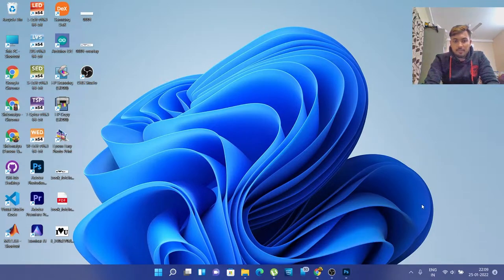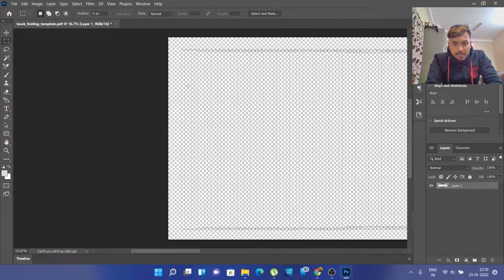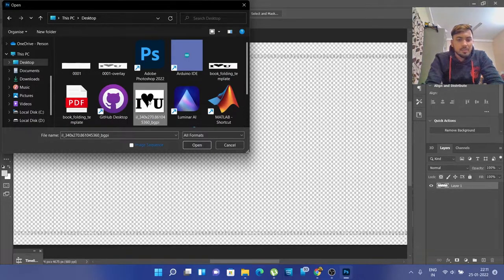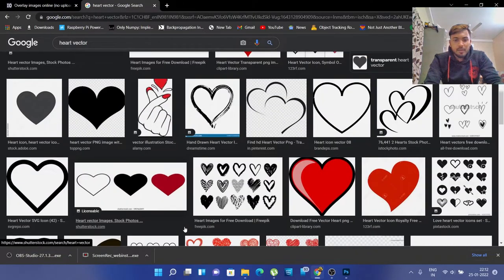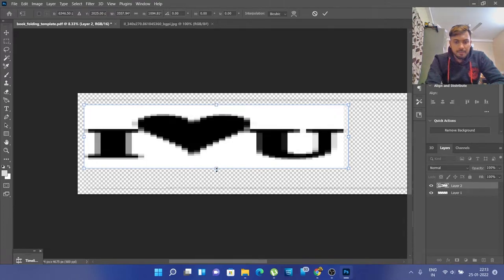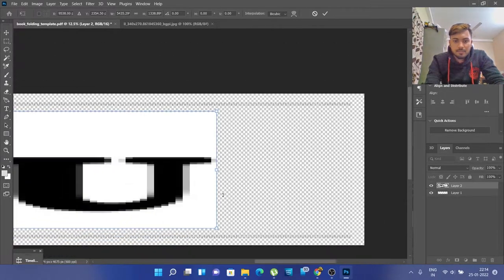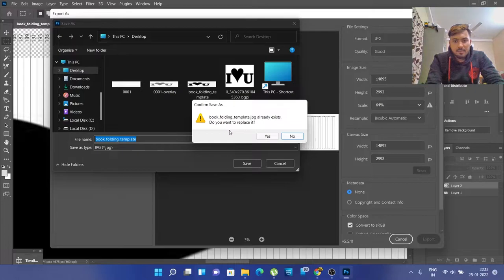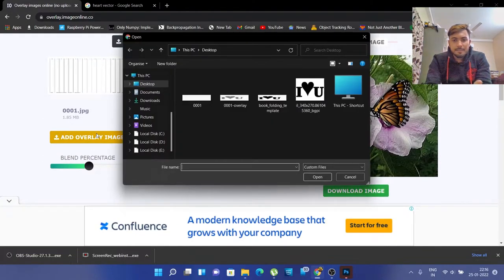DIY BOOK FOLDING TEMPLATE | Easy | Template Included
In this video, I will show you guys how you can easily make a template for your Book Folding Craft.

Thank you, my friends, hope you see my next video. Till then take care and stay safe.